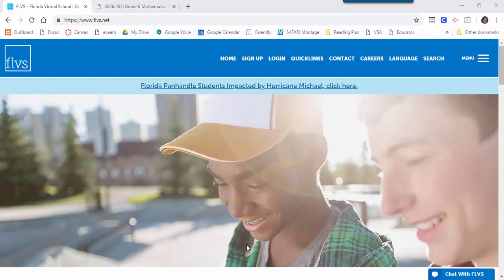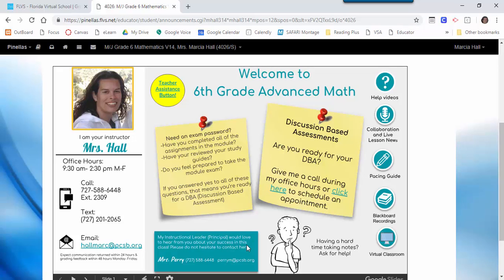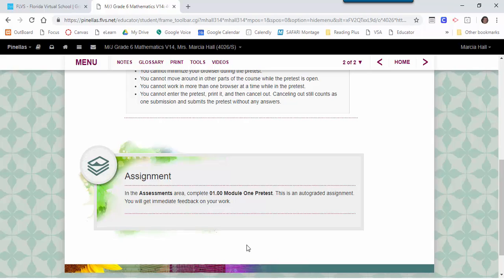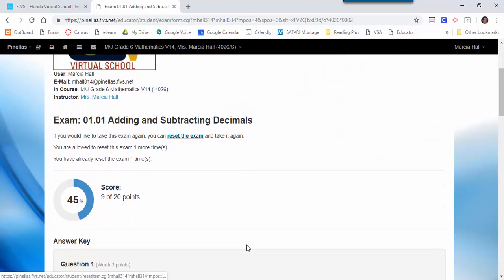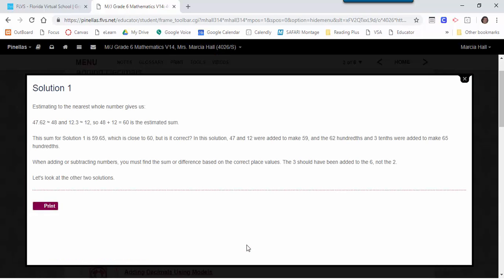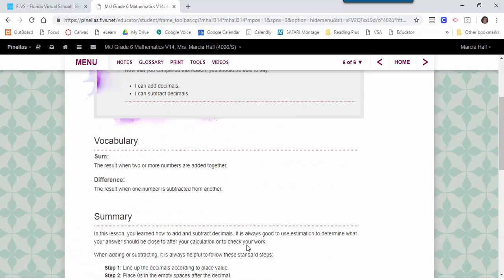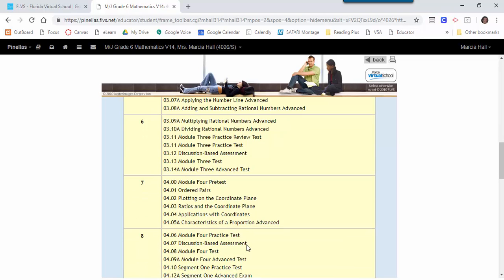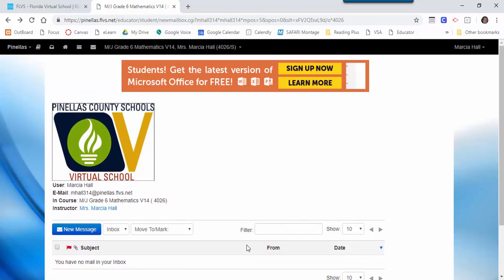Summer Adv. Math Navigation Video